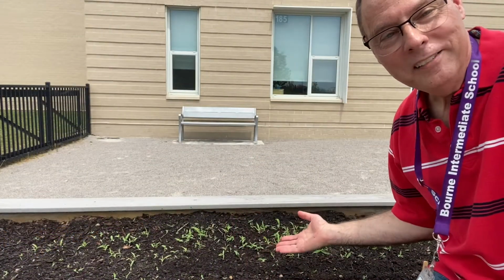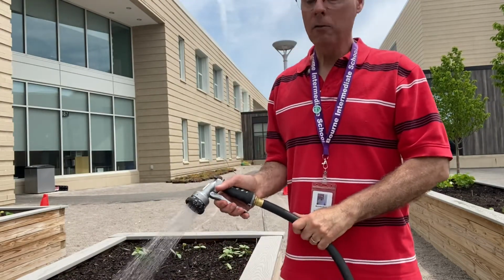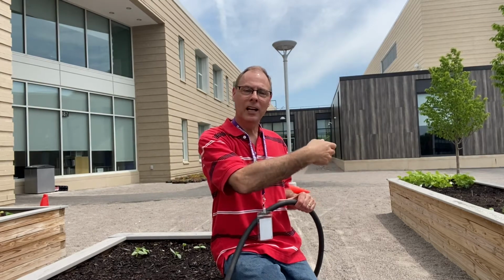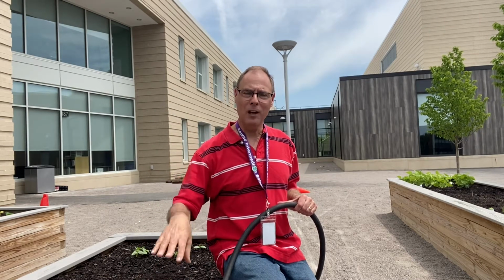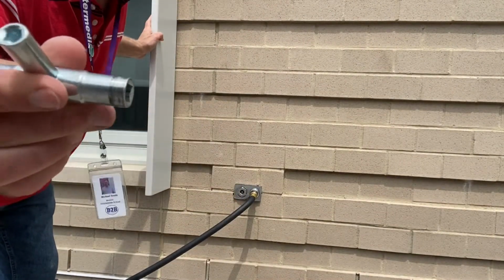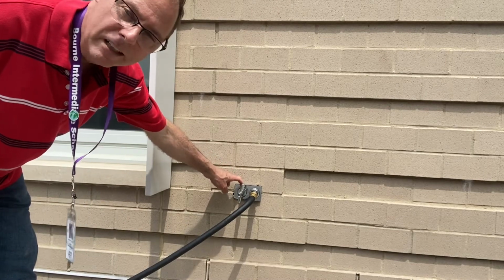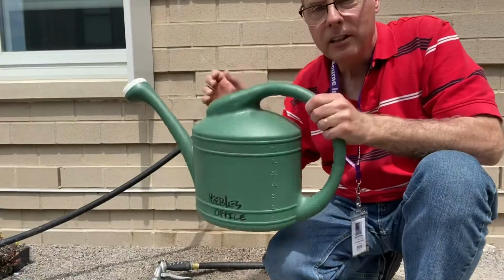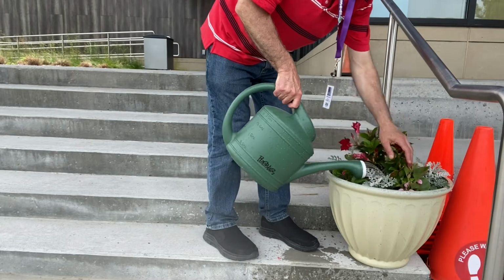Watering and Weeding the Garden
How to water and weed for the BIS Gardening Club.